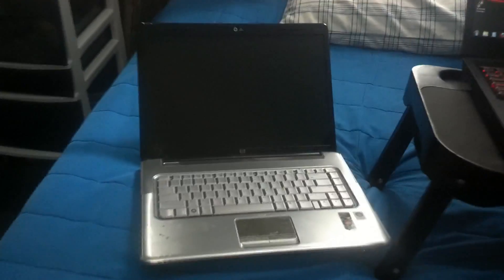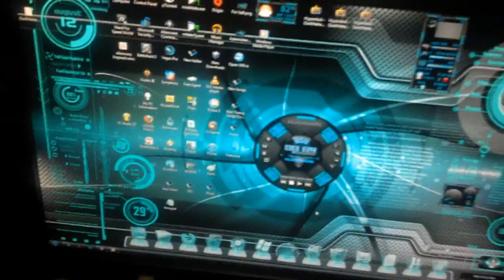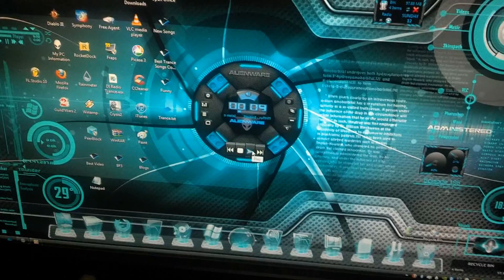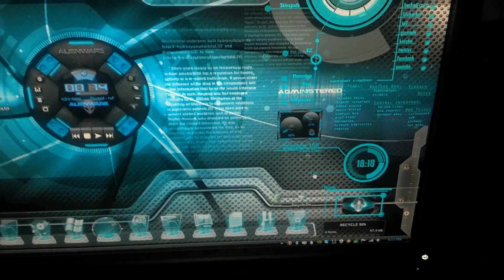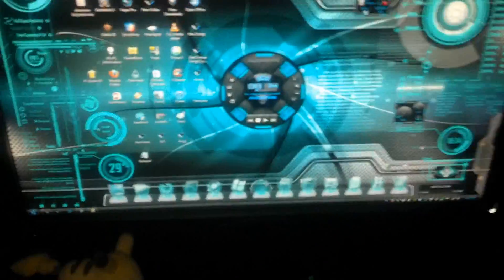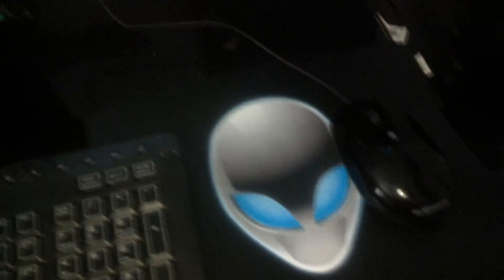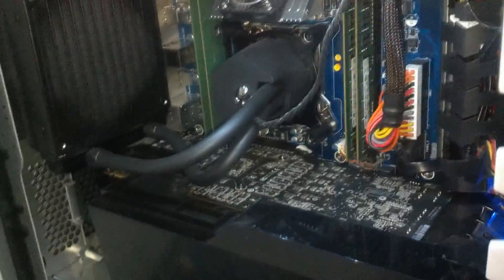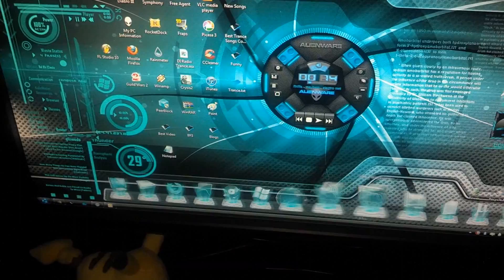Alienware Aurora R4 and Laptop m17x (240 FPS) Futuristic Theme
Alienware Aurora R4, M17X R4 laptop, 3D 22 inch monitor
This is one of my first videos I ever made so don't judge please!
Check my futuristic themes video for the links to the customizations!

or just watch my video on how to get them:
Links to Getting the Theme:
Full Futuristic Desktop Customization Tutorials:

Rainmeter is the best known and most popular desktop customization program for Windows. Enhance your Windows computer at home or work with skins; handy, compact applets that float freely on your desktop. Rainmeter skins provide you with useful information at a glance. It's easy to keep an eye on your system resources, like memory and battery power, or your online data streams, including email, RSS feeds, and weather forecasts.
Many skins are even functional: they can record your notes and to-do lists, launch your favorite applications, control your media player - all in a clean, unobtrusive interface that you can rearrange and customize to your liking.

For Spanish Speakers:
Hoy les vengo a traer un programa que al parecer causó furor cuando vieron mi escritorio en las capturas del post de Windows 8.
Éste programa se llama Rainmeter, es una suerte de "Gadgets" como los que nos trae Windows, pero que no consumen tantos recursos como esos. El programa funciona en toda la plataforma Windows (XP/Vista/7/8). Combinando varios skins, se puede lograr un efecto como el que se ve en mi escritorio de Windows

[Tags]: rainmeter skins, rainmeter, windows customizations, cool windows customizations, cool wallpapers, Jarvis ironman theme, cool themes, windows themes, coolest windows themes, skins, window skins, tutorial, how to install rainmeter, hologram, windows, cool, skins and themes, computer themes, best computer themes, futuristic theme, skin, theme,